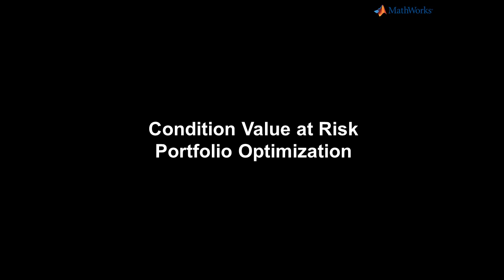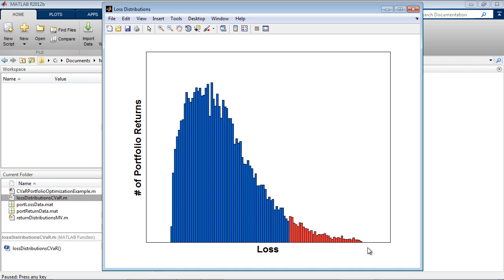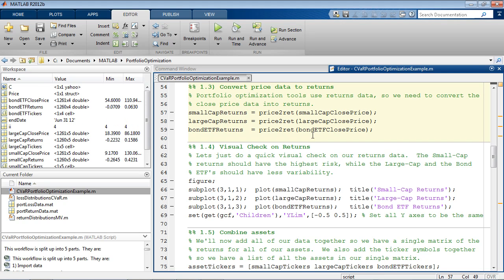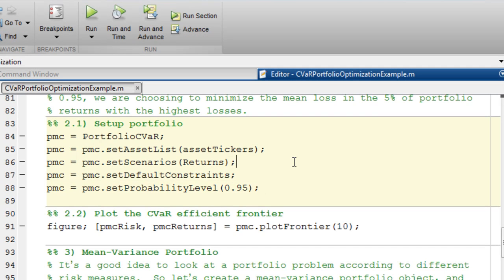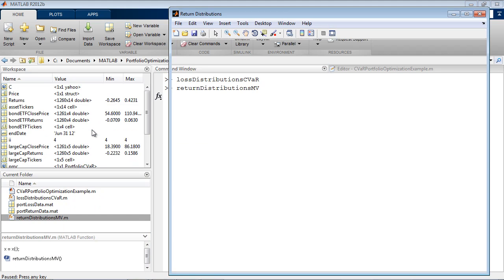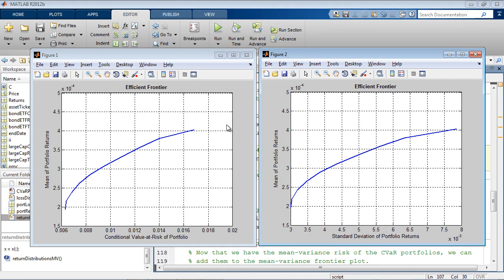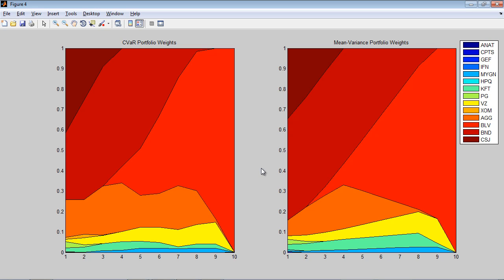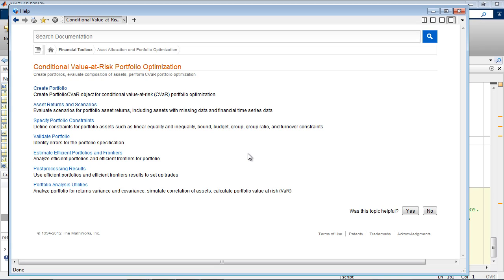Conditional Value at Risk (CVaR) Portfolio Optimization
Conditional Value at Risk (CVaR) is the extended risk measure of value-at-risk that quantifies the average loss over a specified time period of unlikely scenarios beyond the confidence level.

This video demonstrates how to perform your entire CVaR portfolio optimization workflow from defining the portfolio problem, to evaluating the efficient frontier, to setting up a record of purchase and sales.